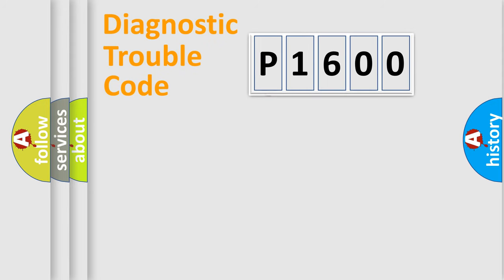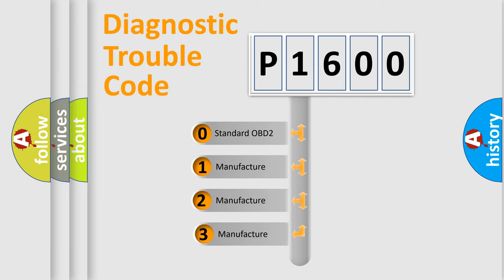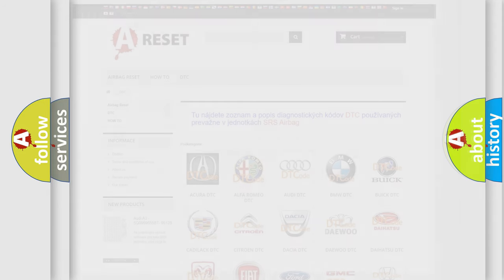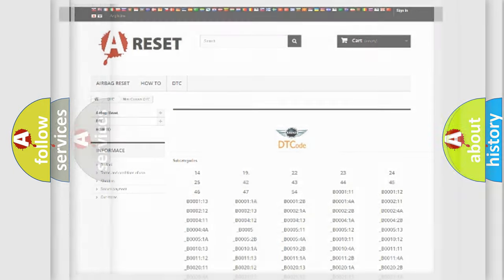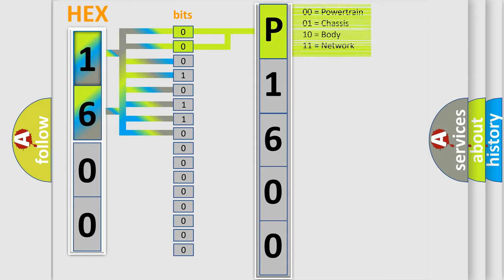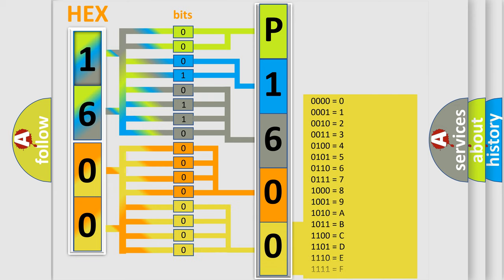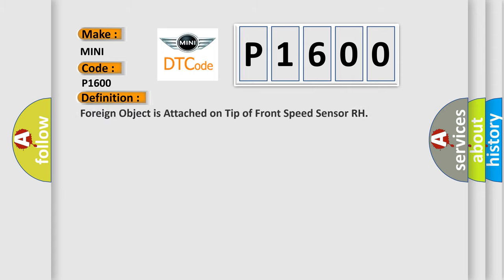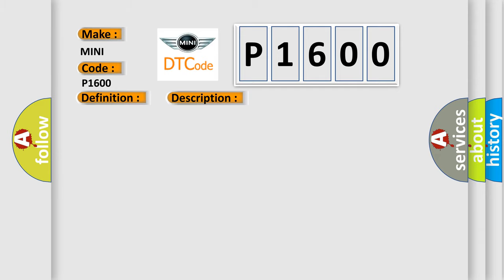DTC Mini P1600 Short Explanation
Contents:
0:21 Basic DTC analysis according to OBD2 protocol standard.
1:48 Insight into programming
2:58 A diagnostically understandable description of the Diagnostic Trouble Code
3:05 Basic error definition

Make
MINI
Code
P1600
Definition
Foreign Object is Attached on Tip of Front Speed Sensor RH
Description
At the vehicle speed of 20 km or h 12 mph or more,  the condition that noise is included in the speed sensor signal continues for 5 sec  or more
Cause
 Front speed sensor RH Speed sensor rotor